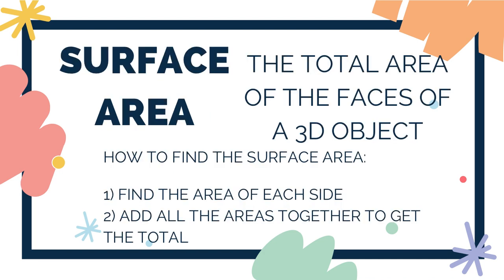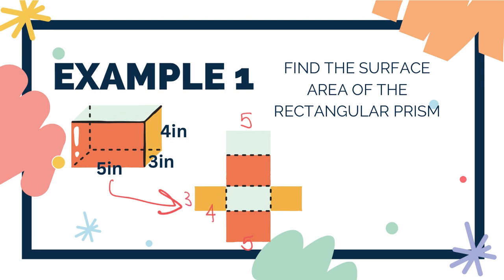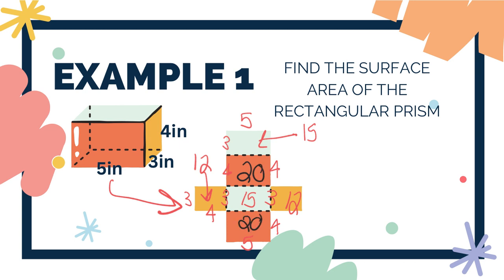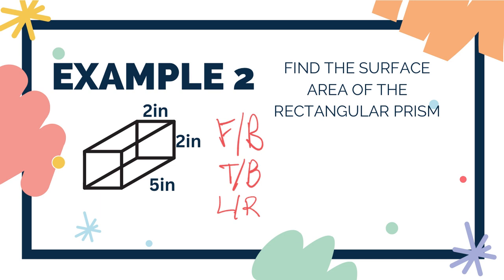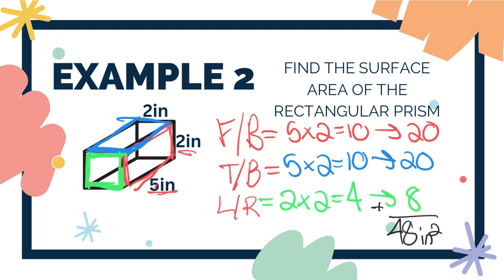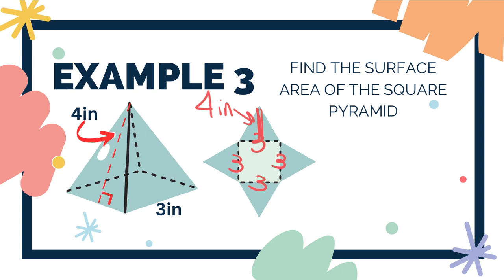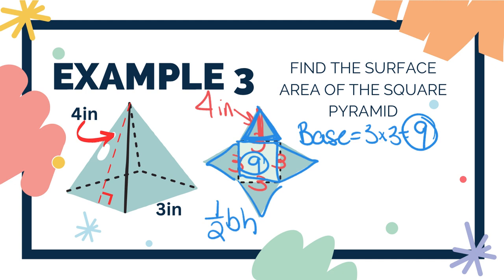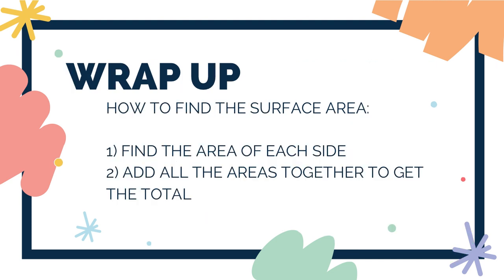Surface Area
A quick video on how to find surface area!